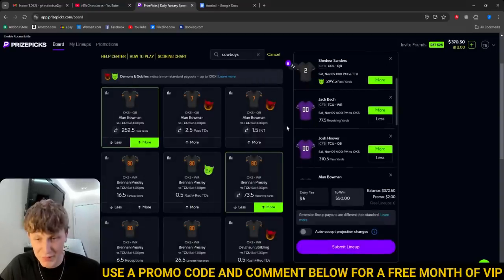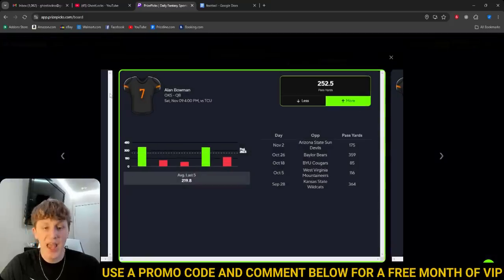PRIZEPICKS CFB SATURDAY 11/9/24 - 6 FREE PICKS!!! (8-3 SATURDAY RUN!!!) BEST PLAYER PROPS - WEEK 11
BEST FREE FOOTBALL PRIZEPICKS PLAYER PROPS TODAY FOR NCAA COLLEGE FOOTBALL SATURDAY 11-9 WEEK 11